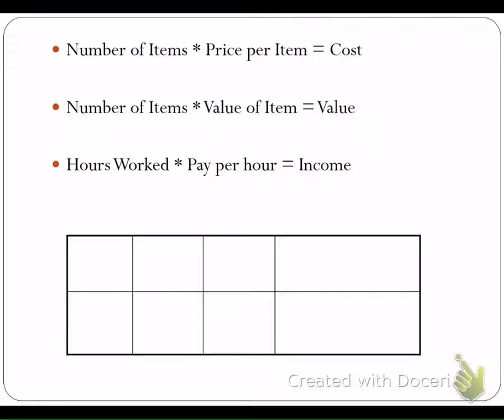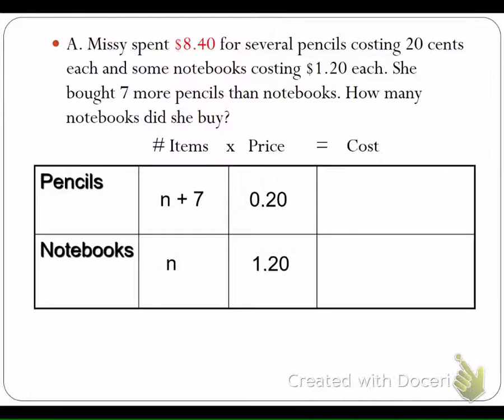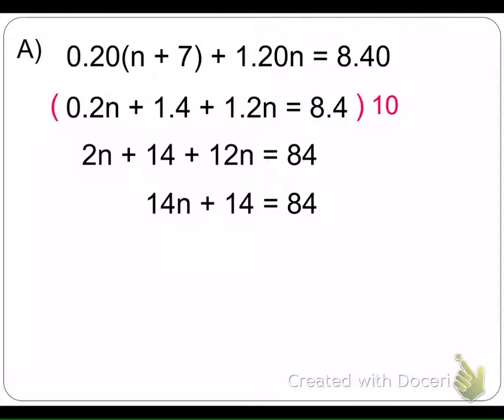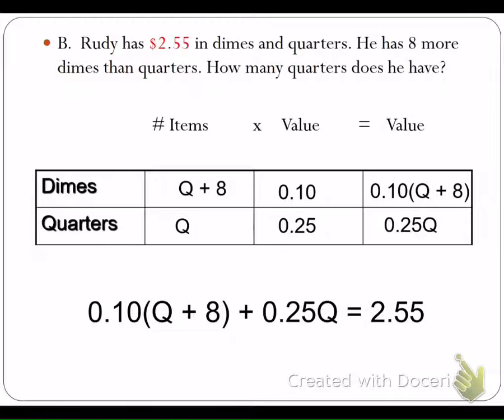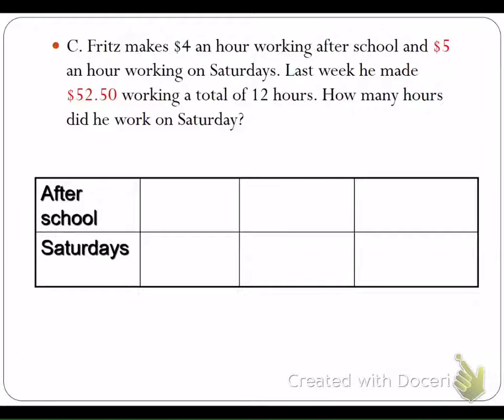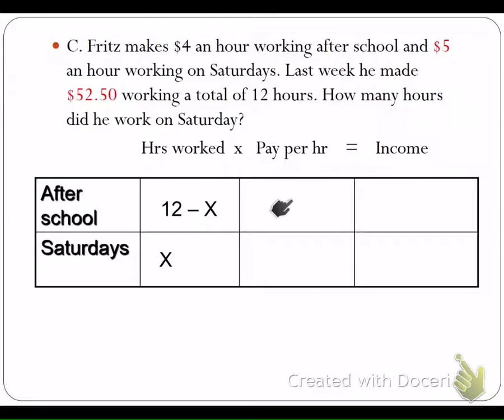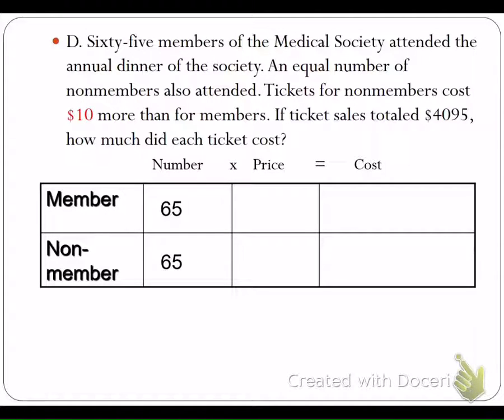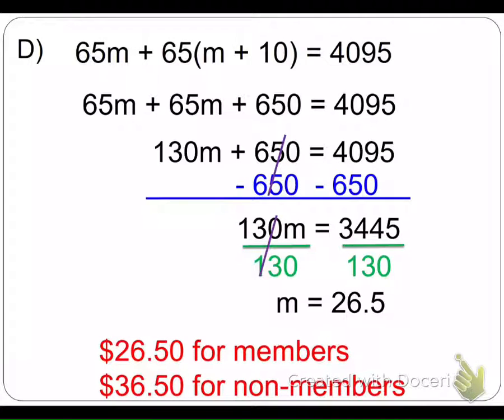Alg 1 Adv- Ch 1 Day 9- 9/19/19